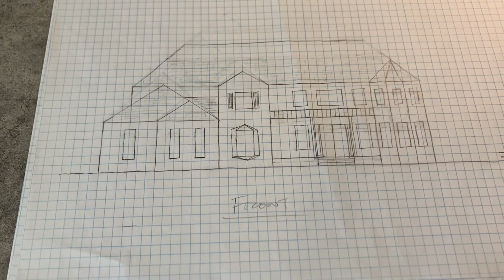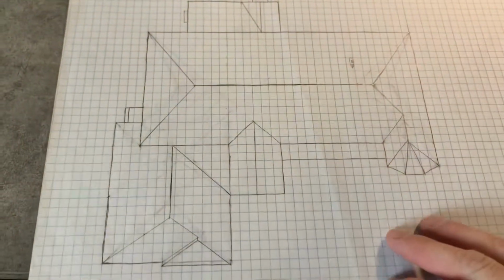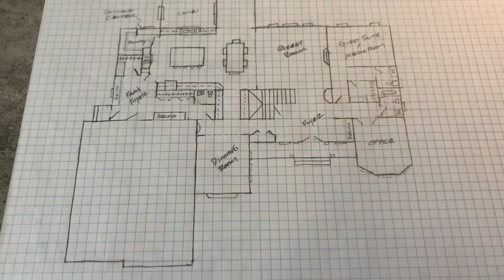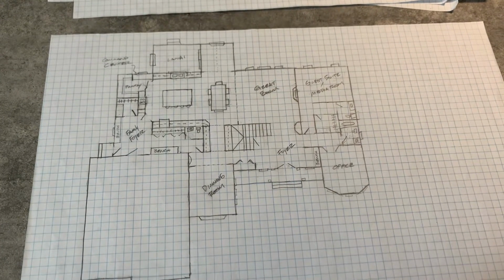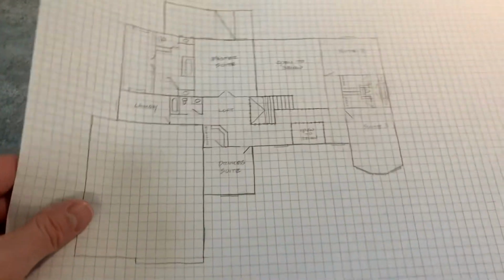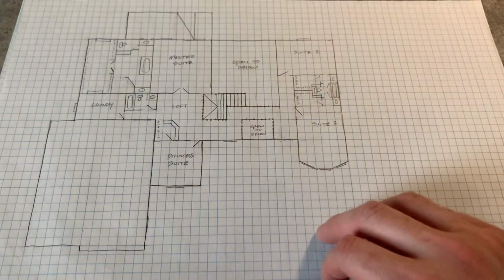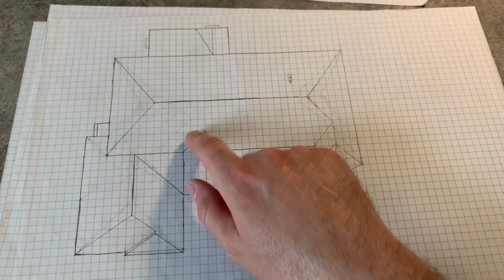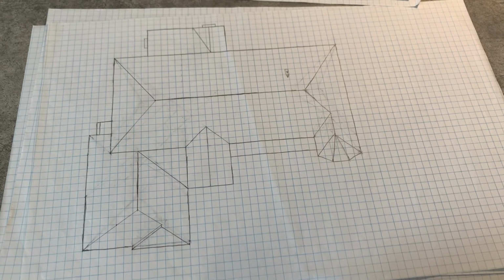House 2: Part 1: Floor plans